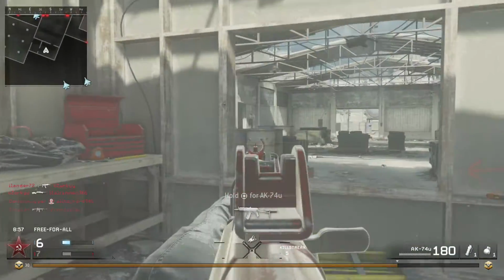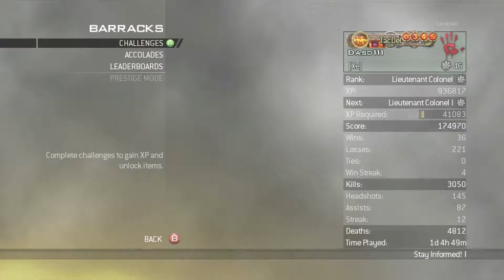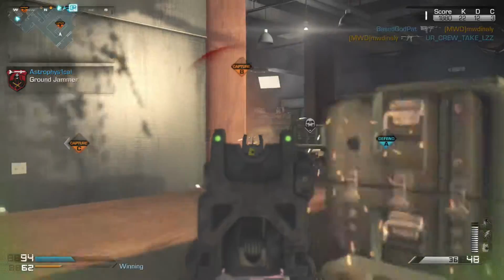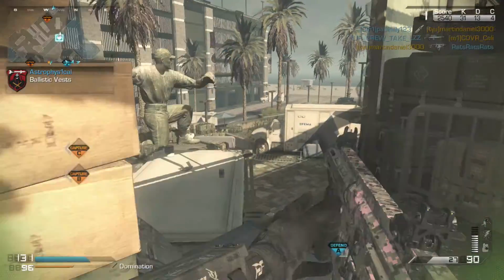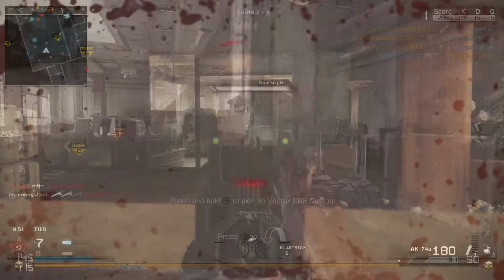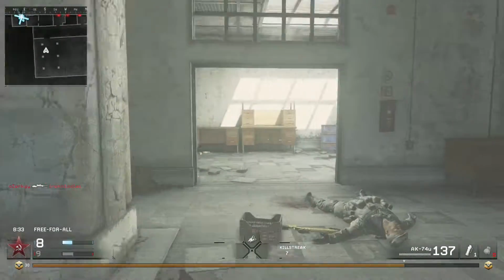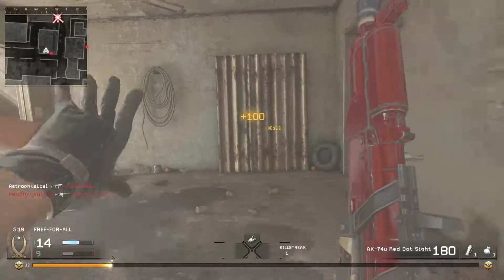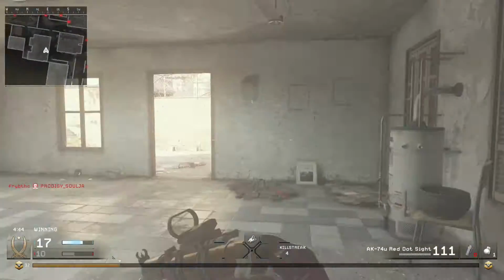How to Raise your K/D in Call of Duty! No Kontrol Freeks, No Scuf Needed!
In this commentary I go over the different steps and ways that I've taken to raise my kill/death ratio (K/D) to get you ready for Call of Duty: World War II. These tips work in any Call of Duty game, and should have you ready to kick butt on CoD 2017-- no fancy Scuf controller or Kontrol Freeks needed.

Twitter.com/Astrophys1cal